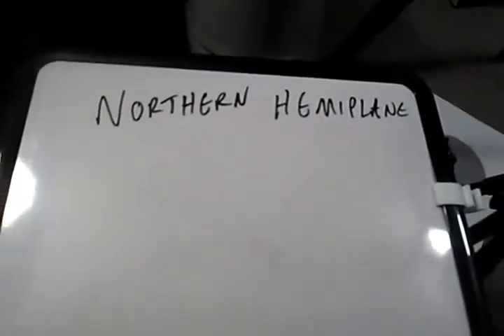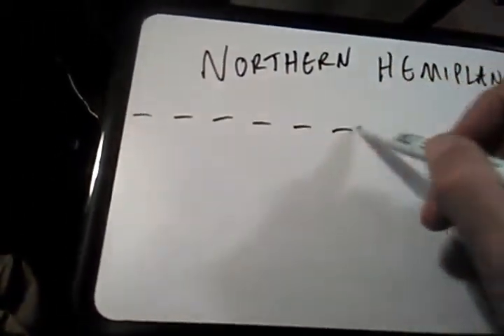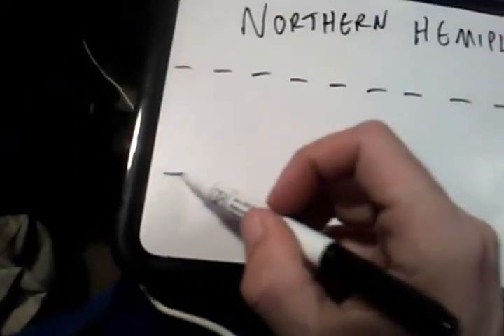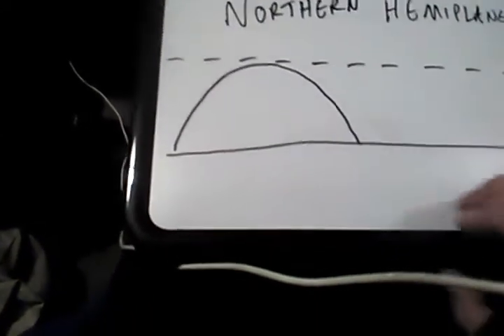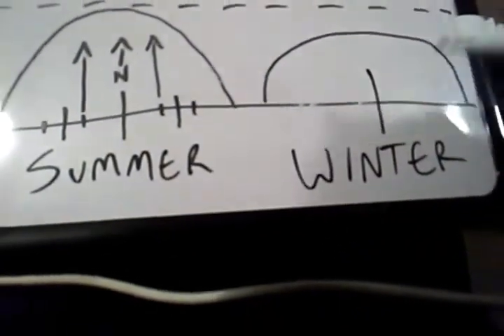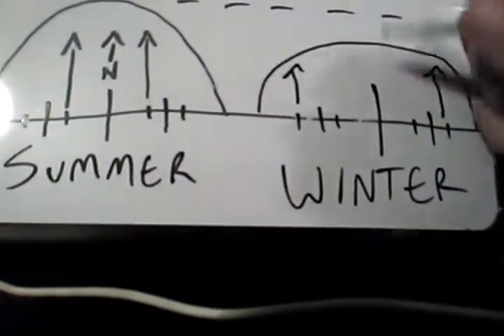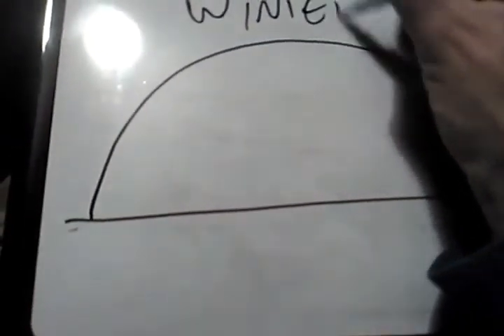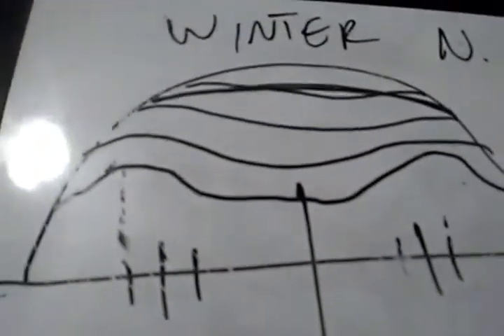- bending light and the living lens - does the sun move? -